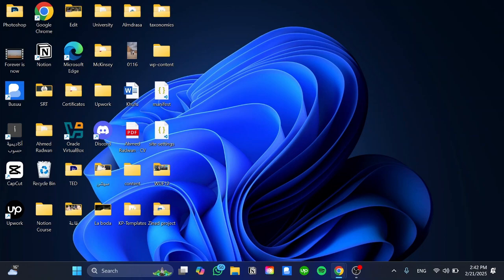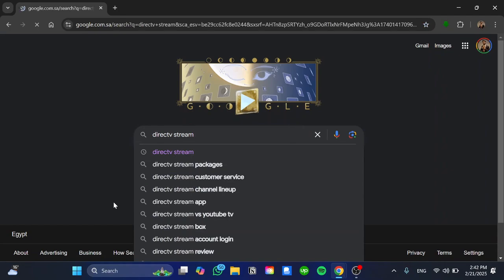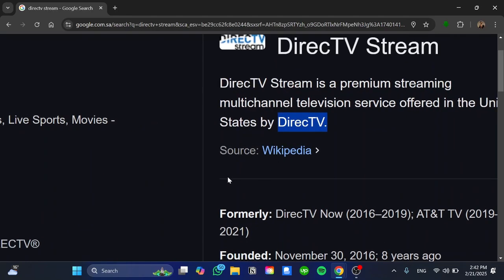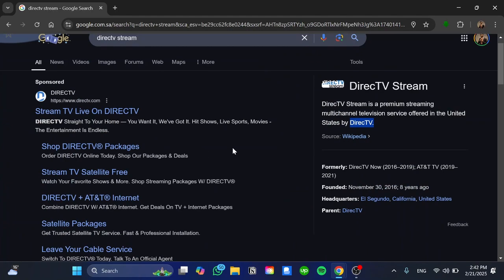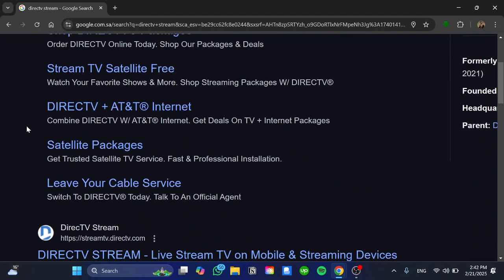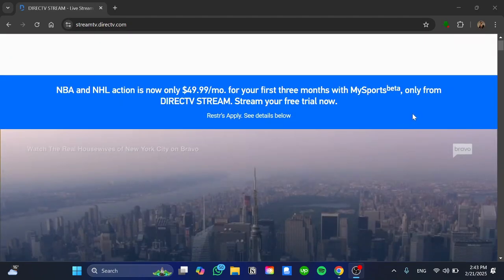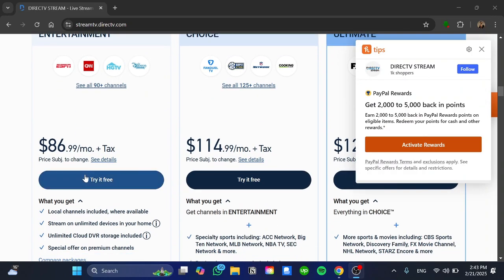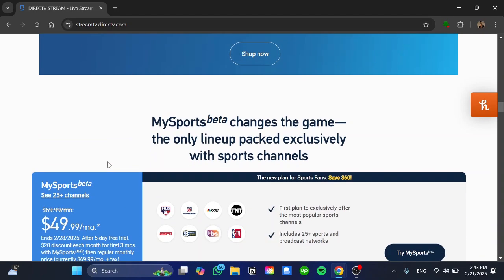HOW TO RECORD SHOWS ON DIRECTV STREAM 2026! (FULL GUIDE)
In this video, I am going to show you how to record shows on DIRECTV Stream in 2026. Learn how to use the DVR feature to save your favorite shows and watch them anytime.